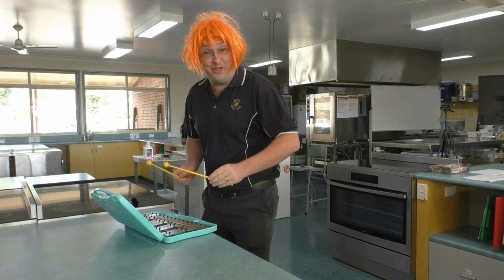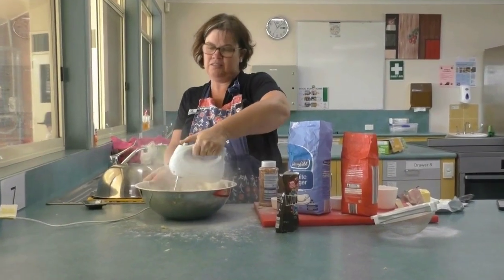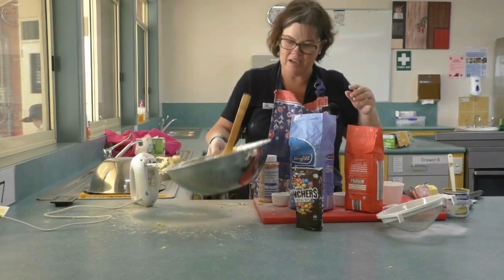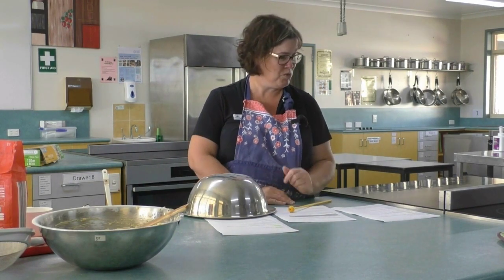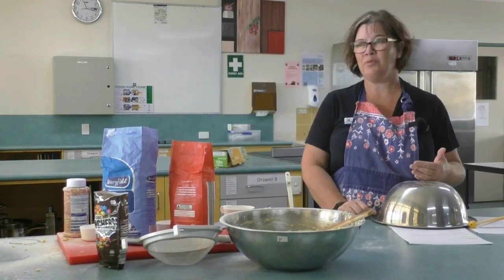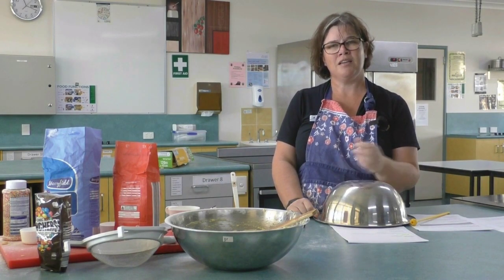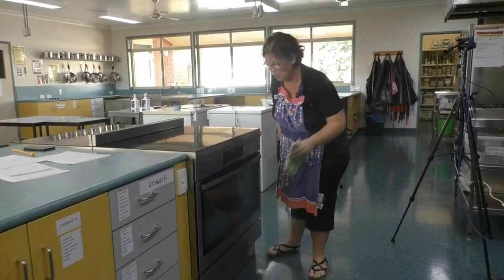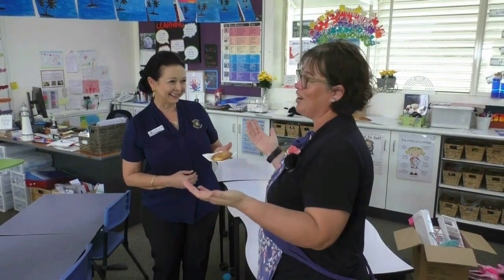CHAPPY TV - Whole School Ep 4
CHAPPY TV Week 4 with Chappy Kelli on LOVE